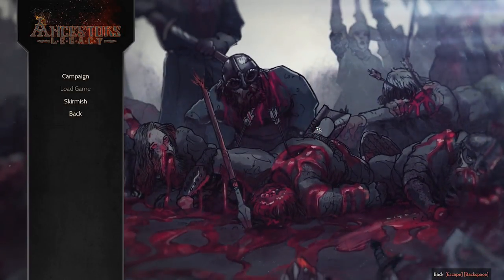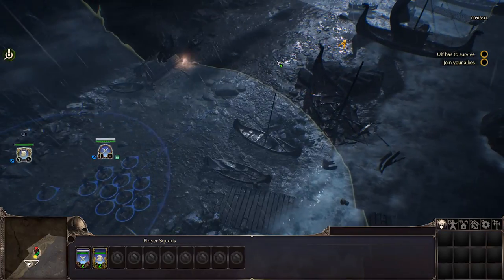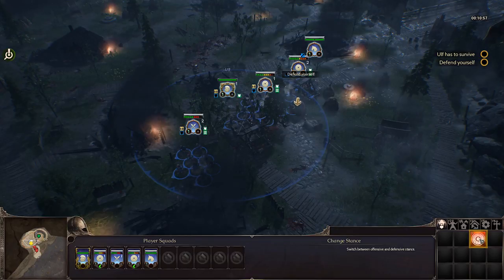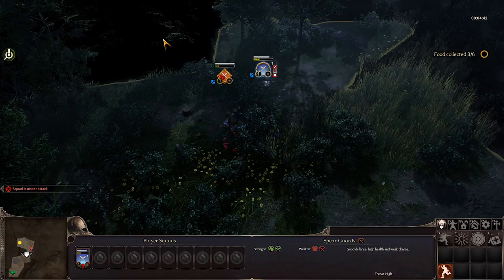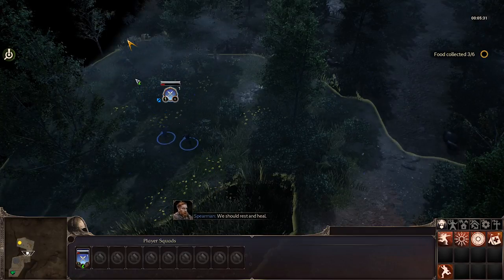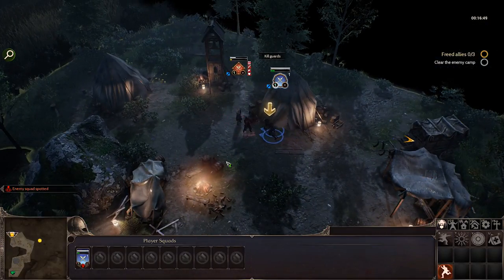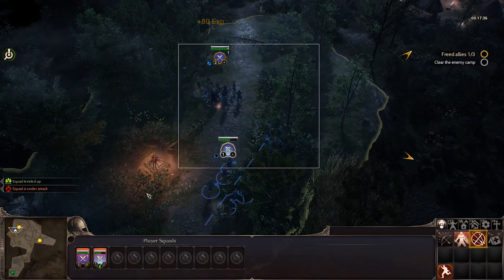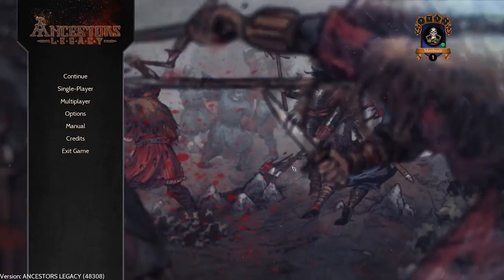Let's Try - Ancestor's Legacy - Squad-Based RTS in Medieval Europe - Part 1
Welcome to Let's Try Ancestor's Legacy - a squad-based real time strategy inspired by medieval European history, developed by Destructive Creations. Ancestor's Legacy features 4 playable nations in a single player campaign inspired by historical events. We're starting the campaign playing as the Vikings.